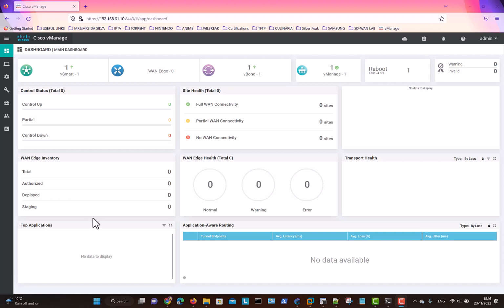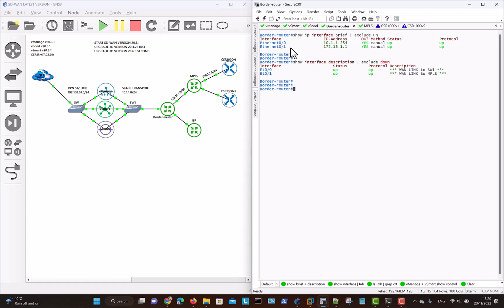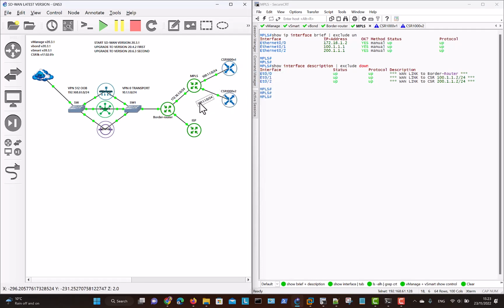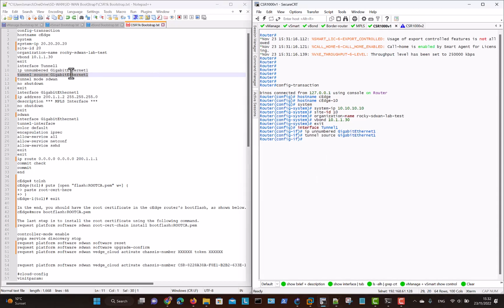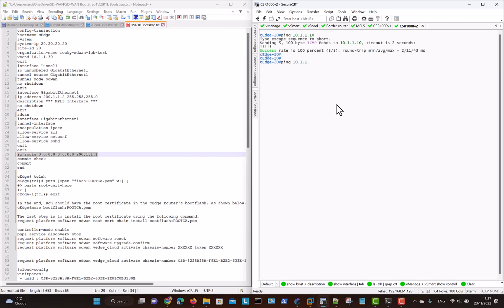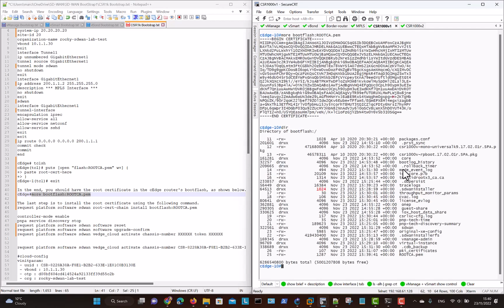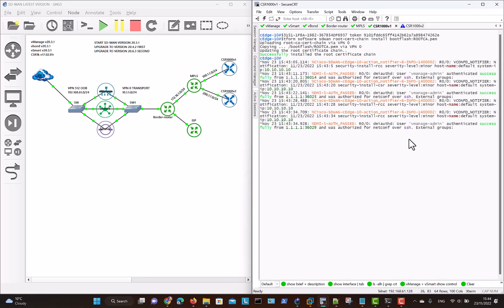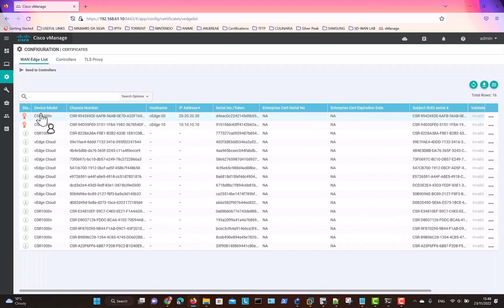SD-WAN on GNS3 Part 2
Configuring the CSR1k on GN3